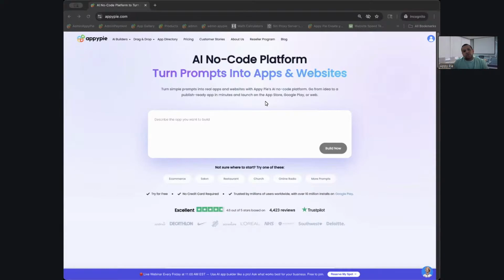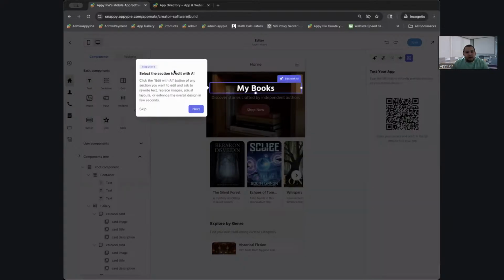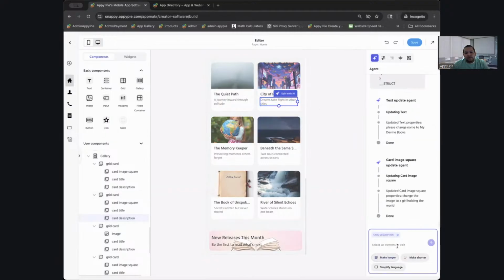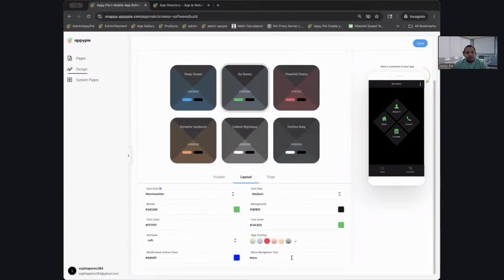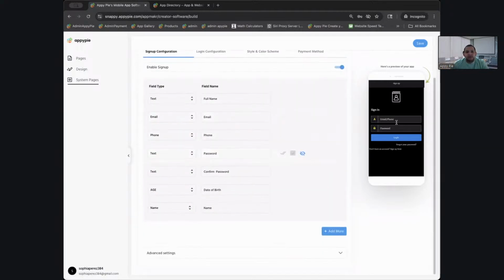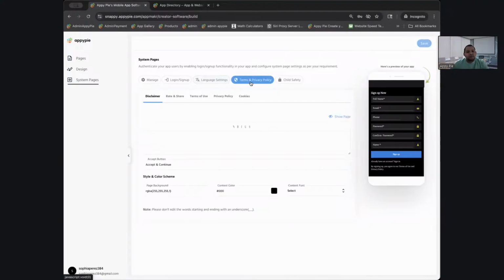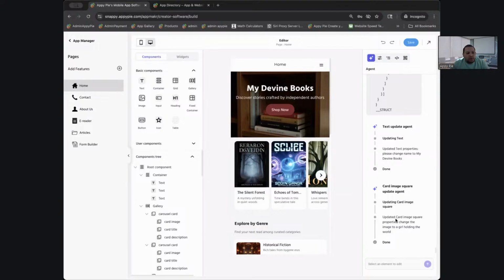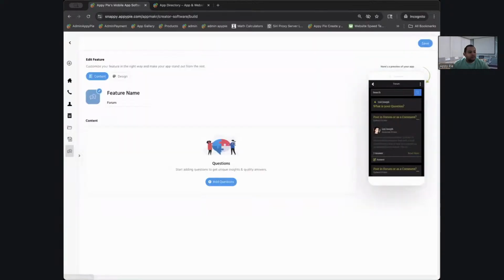New AI Features & Designs + App Publishing Tips — Live Monthly Webinar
What’s New in Appy Pie AI A walkthrough of the latest AI-powered features and improvements. - Live Design Improvements See how app designs can be upgraded quickly using built-in tools and AI. - How We Help You Publish Your App A clear, step-by-step explanation of getting your app live on the App Store and Google Play. - Push Notifications & User Engagement Learn how to re-engage users and grow your app using push notifications. ⚡ Features You Might Have Missed Discover powerful capabilities many customers don’t realize they already have access to. - Getting the Most Value from Your Plan Tips to ensure you’re using Appy Pie efficiently and paying only for what you truly need. - Live Q&A